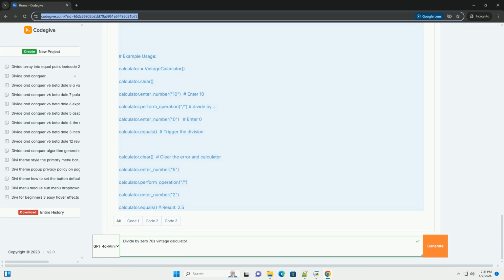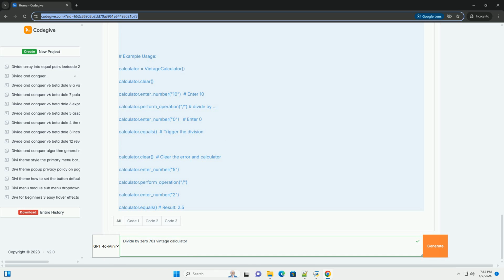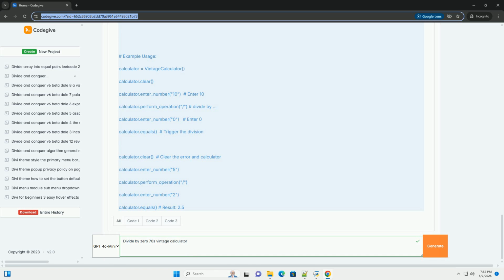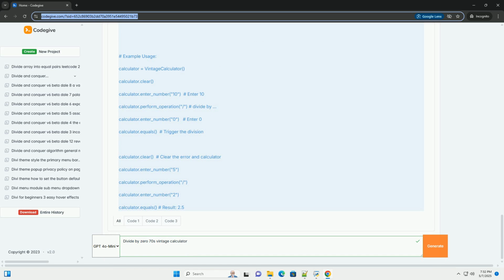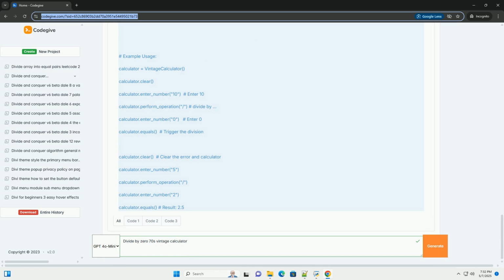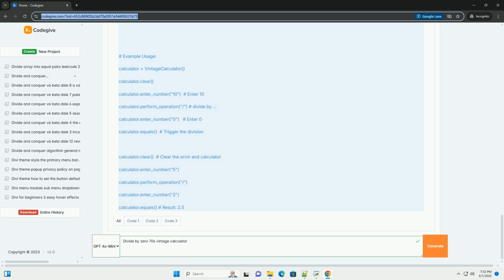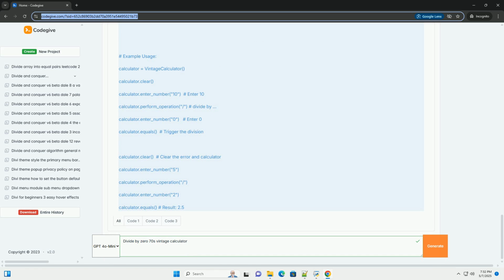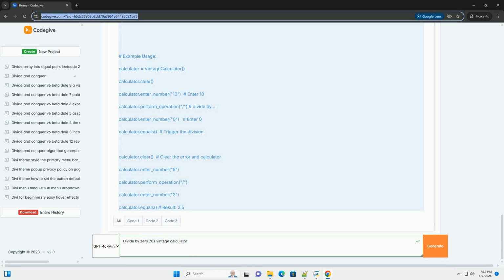Divide by zero 70s vintage calculator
diving into the divide-by-zero error on 1970s vintage calculators: a deep dive

the 1970s was a golden era for calculators.  solid-state electronics became affordable enough to bring these computational marvels to homes and businesses.  while these calculators could perform basic arithmetic operations, they were also known for their quirks, limitations, and, most notably, their handling of the infamous "divide-by-zero" error. this tutorial will explore how these vintage machines handled this classic mathematical problem, providing insights into their internal workings and demonstrating a simplified, conceptual code example.

**i. the context: 1970s calculator technology**

before we delve into the error handling, let's understand the technological landscape:

* **hardware:**
    * **integrated circuits (ics):**  calculators were built around custom ics, often referred to as large scale integration (lsi) chips. these chips contained the logic gates, arithmetic logic units (alus), and memory necessary for calculations.
    * **displays:**  led (light emitting diode) or gas-discharge (nixie tube) displays were common, often using seven-segment displays to represent digits.
    * **keyboards:**  basic numerical keypads and function keys (+, -, *, /, =).
    * **power:**  typically battery-powered or ac-powered.

* **software (firmware):**
    * **microcode/hardwired logic:** these calculators didn't run a general-purpose operating system.  instead, the calculator's behavior was dictated by microcode, a sequence of instructions stored in rom (read-only memory) or even implemented directly using hardwired logic. this microcode defined the steps for each operation.
    * **limited memory:**  memory was scarce and expensive.  calculators stored only a few numbers (usually one or two for immediate calculations) and often employed clever techniques to minimize memory usage.
    * **bcd (binary coded decimal):**  numbers were typically represented using bcd.  each digit (0-9) ...

Divide by zero
 70s vintage calculator
 retro calculator
 vintage electronics
 old-school computing
 classic calculator design
 analog calculator
 nostalgic tech
 mathematical errors
 unique calculators
 vintage gadgets
 1970s technology
 calculator collectibles
 educational tools
 vintage math tools